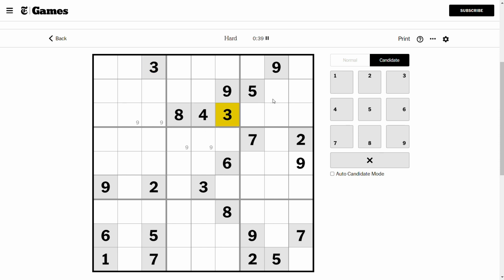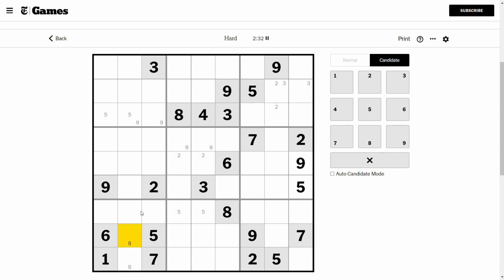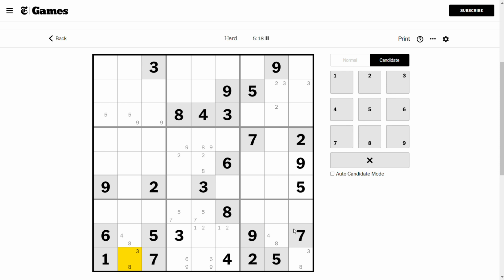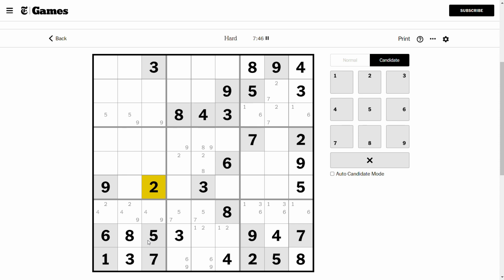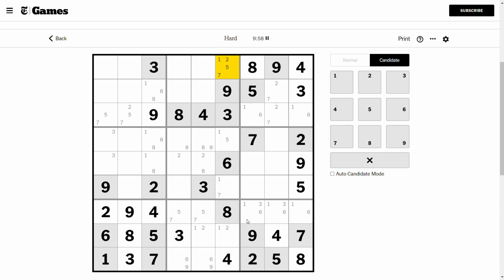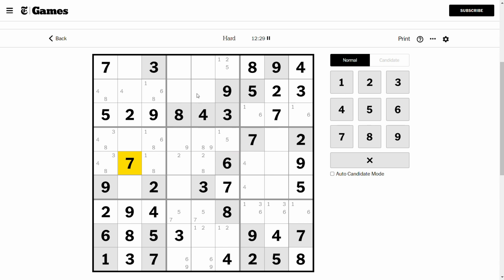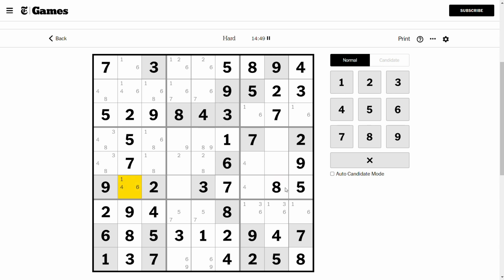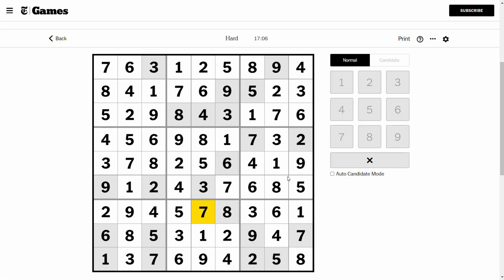2023 OCT 12 - NYT Hard Sudoku Solve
Series: Daily NYT Hard Sudoku Solve
Date: 2023 October 12th